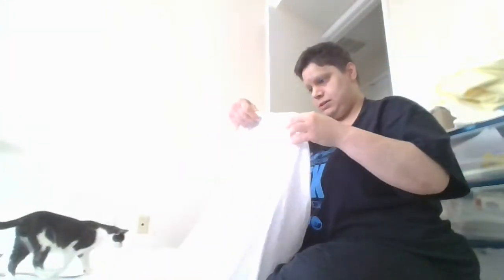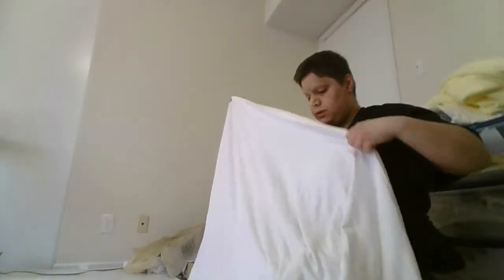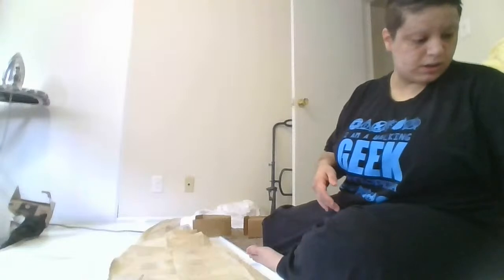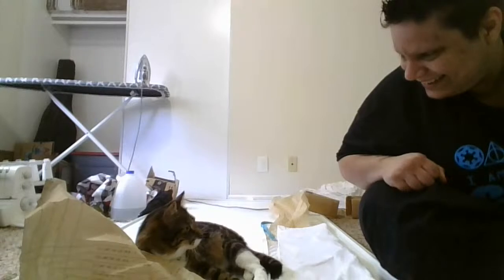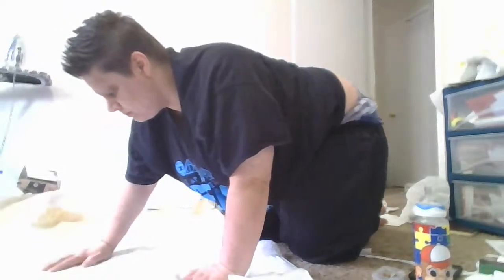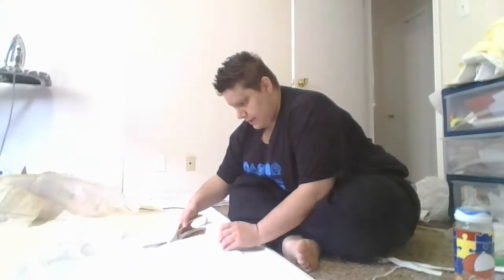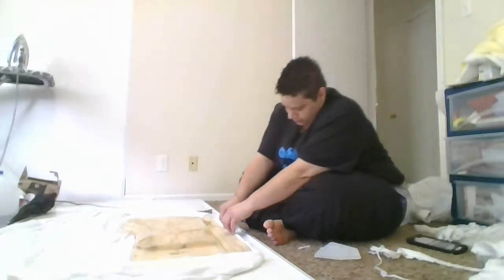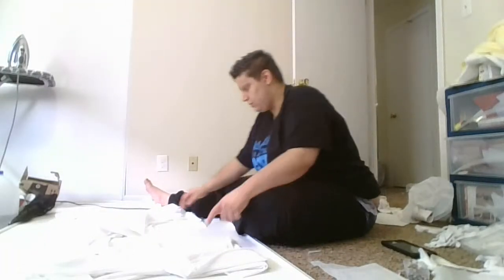Sewing new clothing!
Looking for awesome unique ABDL Clothing?

Do you want to help support the growth of this channel and see exclusive content?